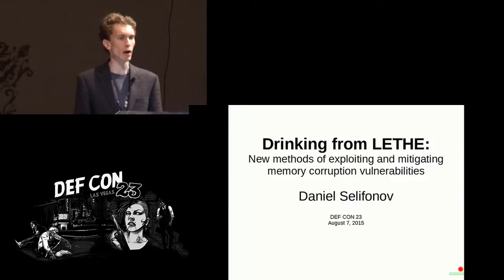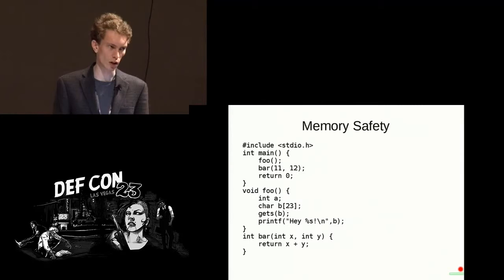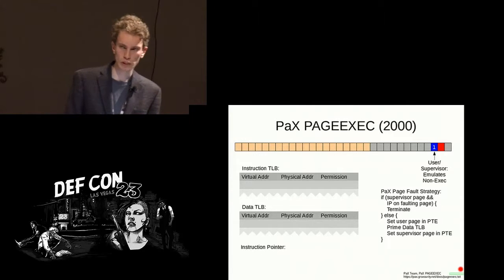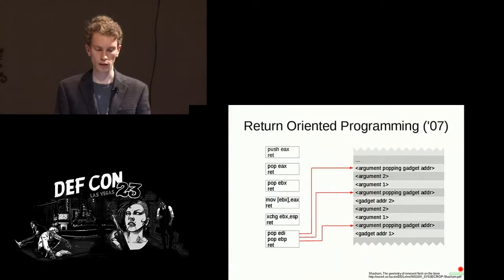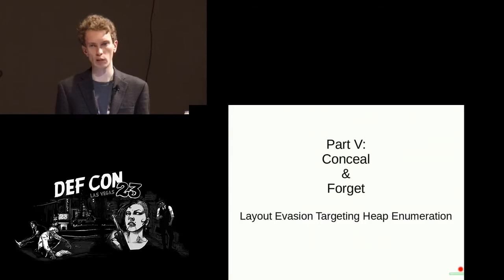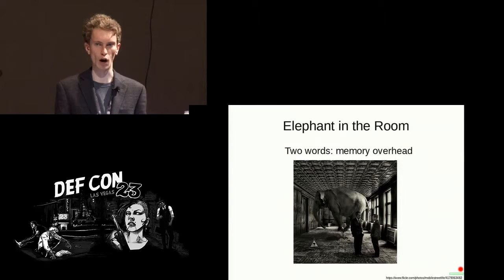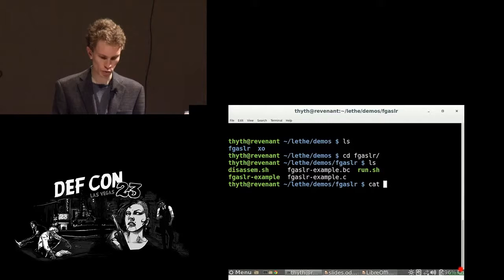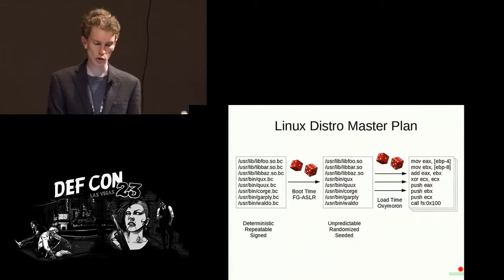DEF CON 23 - Daniel Selifonov - Drinking from LETHE: Exploiting Memory Corruption Vulns